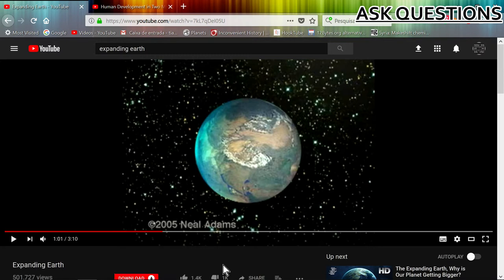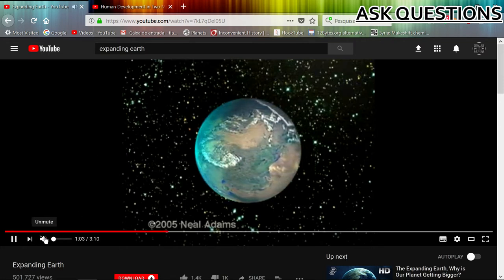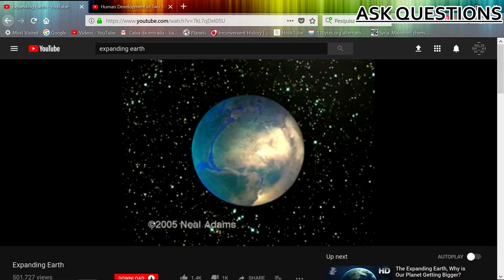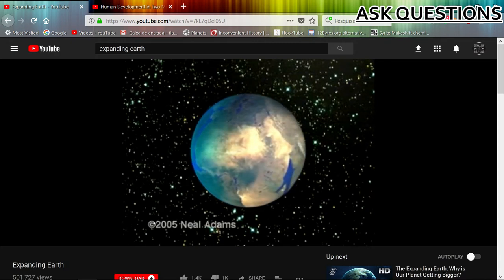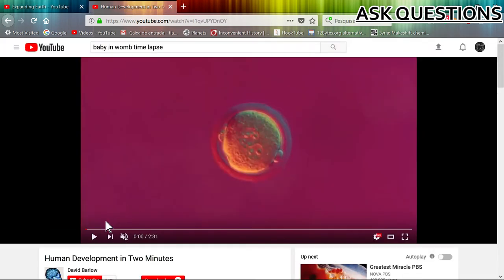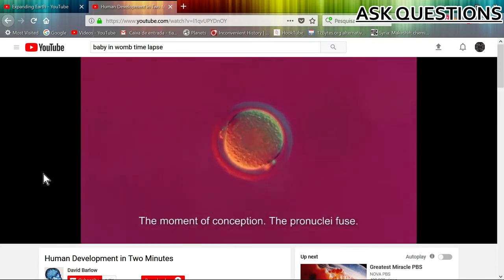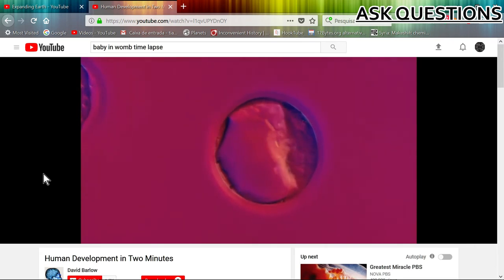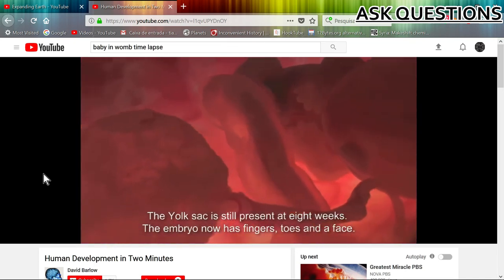Is our Mother Earth EXPANDING?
Sometimes the evidence, is just in front of our eyes, we just don´t have the reason to link that, due to our indoctrination. Peace